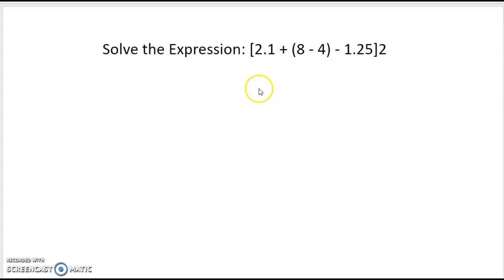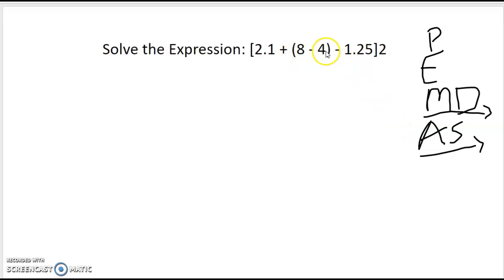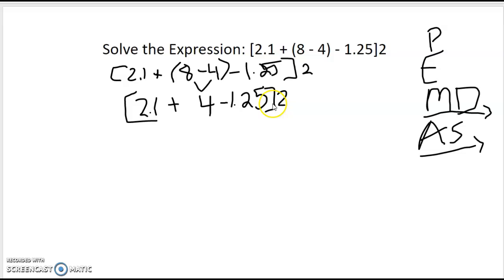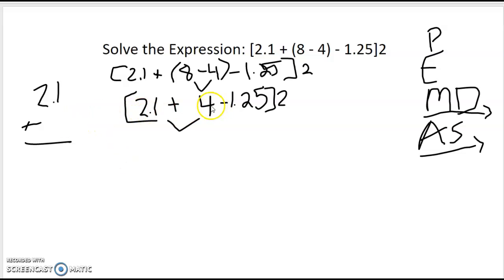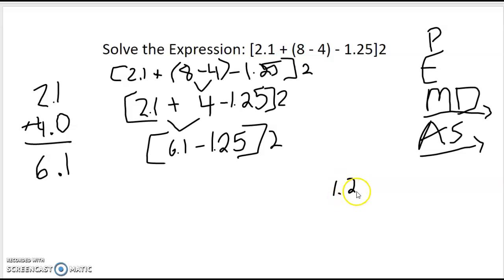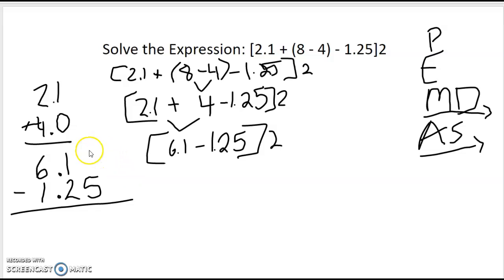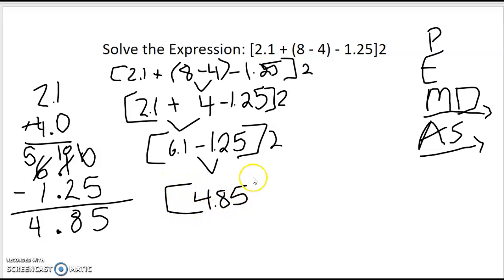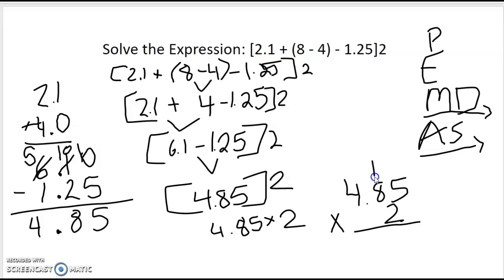Review - Adding Subtracting Decimals 03